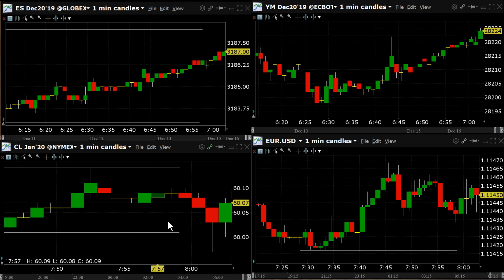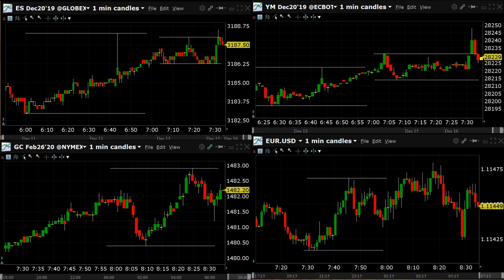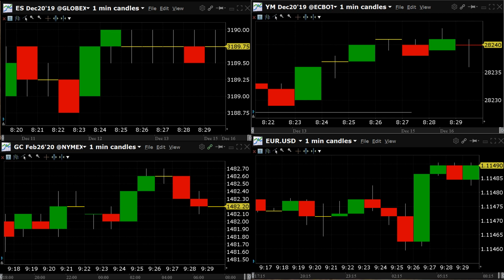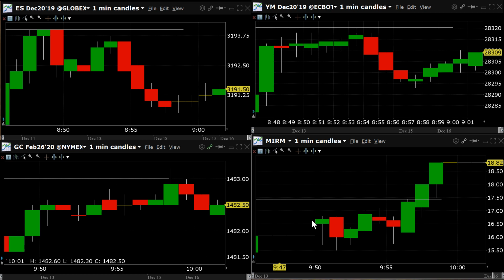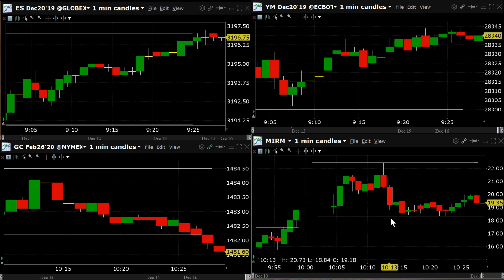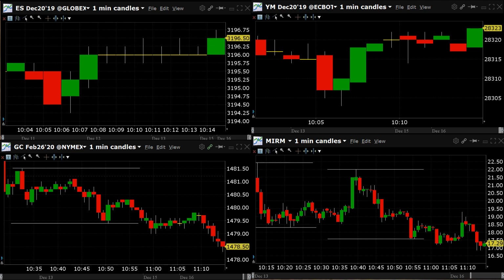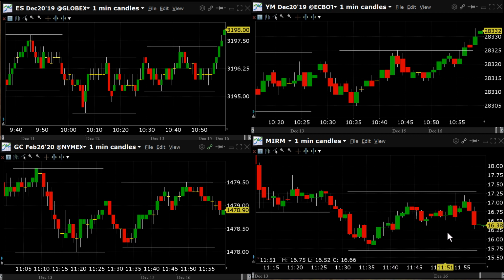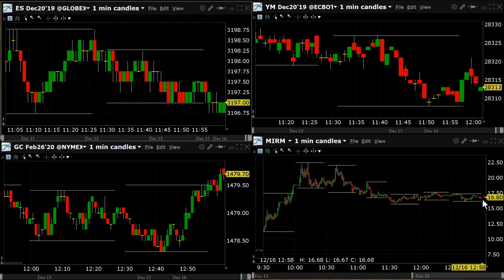Monster Trading Day +310 Ticks Trading MIRM 12-16-19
Had a monster trading day trading MIRM. This is a quote from trader (Frank) within my trading room at time index 145:01 this can be seen. Trading offers the opportunity for those inclined to take it to take control of their financial lot in life. Many people do not realize the amount of money us traders actually make, especially ones using my codes who know how to use them properly. My trading room offers the ability for an average trader to take their trading to a whole new level. My trading courses offer a trader the ability to learn how to do this kind of trading on their own, trading any instrument in the world, DAX, Hang Seng, every stock, every currency, every index all around the world.

Happy Trading,

David
Oil Trading Academy